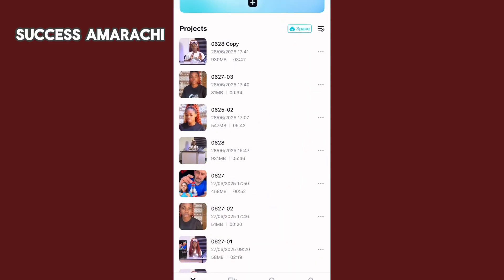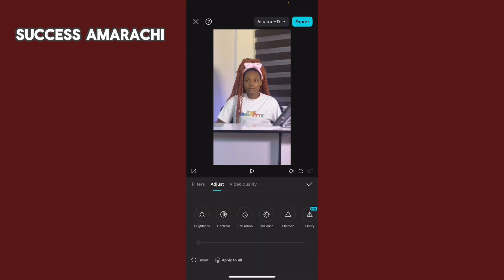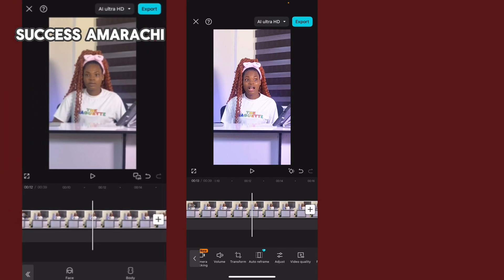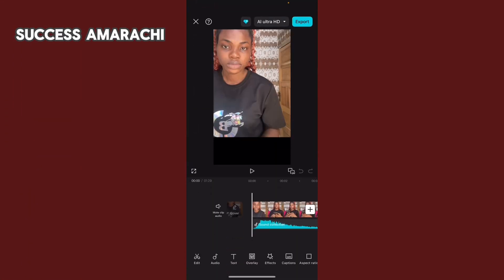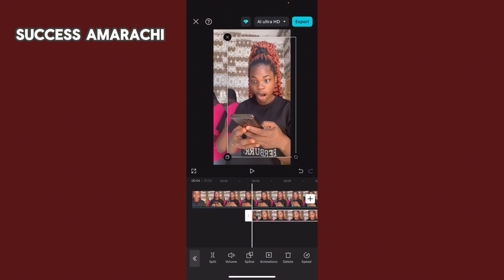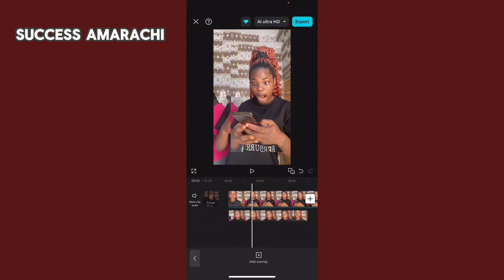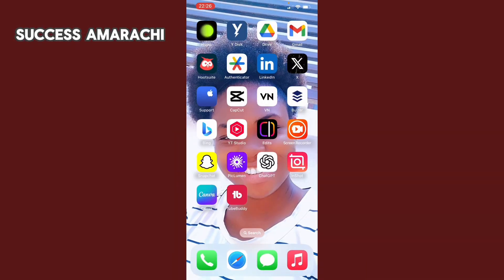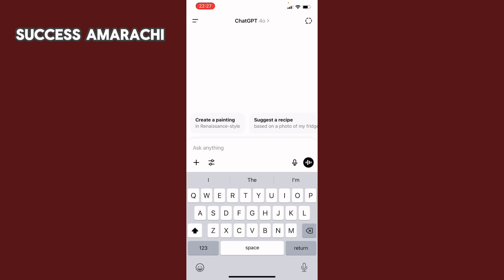10 CapCut Hacks That’ll Blow Your Mind (Full Mobile Editing Guide)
Want to edit faster, better, and for FREE, using just your phone?

In this video, I’m sharing 10 powerful CapCut hacks that’ll change the way you edit videos with your Android or iPhone. No paid tools, no stress, no laptop needed, everything I show works directly on your phone.

🎯 What You’ll Learn:

✅ How to import your video to CapCut
✅ Remove background noise effortlessly
✅ Color grading (a.k.a. filtering) for better visuals
✅ Add perfect background music
✅ Overlay one video on another
✅ Split your video from the middle
✅ Sync and drag your voiceovers like a pro
✅ An intro to CapCut’s best free alternative — InShot
✅ Auto-caption your videos in one click
✅ Use ChatGPT to write your video scripts

🎁 BONUS: How to edit a clean, engaging reaction video using just your phone!

📱 This works on:
 • Android
 • iPhone
 • Free CapCut app
(No laptop needed — everything done on mobile)

Drop your favorite hack in the comments.
👍🏽 Like the video, share it with a friend,